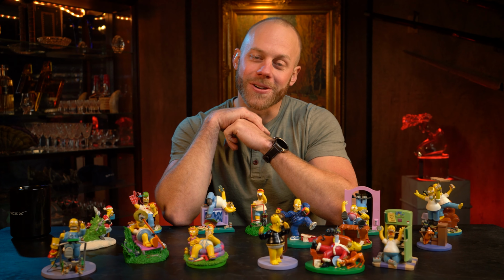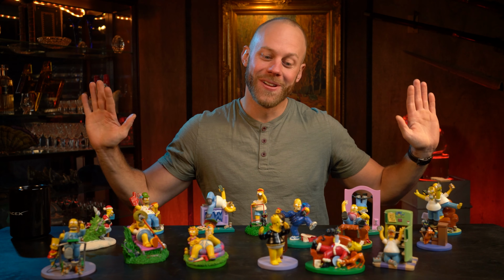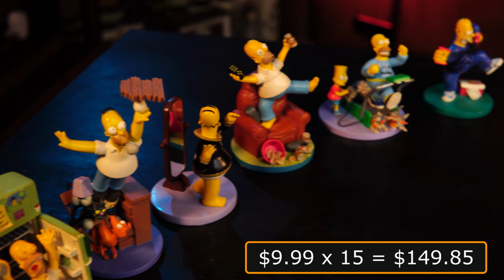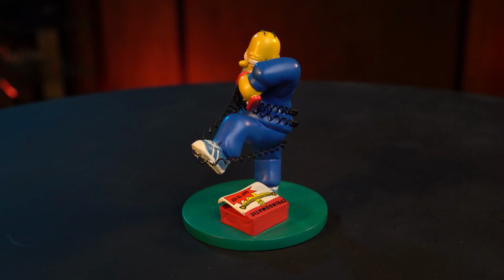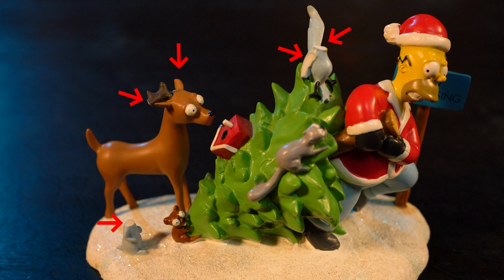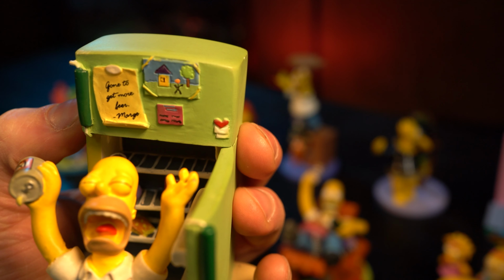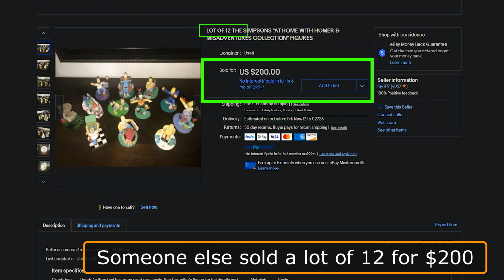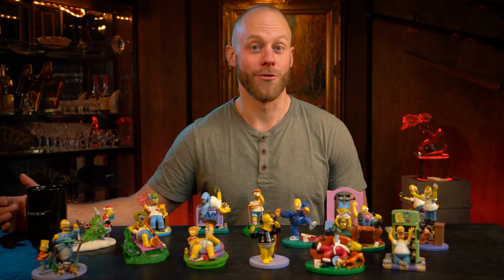Thrift Store Haul - Homer Figurines, The Simpsons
thriftstorefind thriftstorehaul If you like The Simpsons, you'll enjoy what I found at the thrift store! I went to get a cheap frame, and ended up walking out with the frame + 15 Homers under my arms!! Studio review of the find.

Stay Timeless!

Chapters
0:00 Item Introduction
0:42 3 collections
1:00 What I Paid
1:10 What They Sell For Online
1:30 Breakdown Figurine Labeling
2:00 Weight of the figurines
2:18 Close Ups
3:57 360 Spin Of Each Figurine